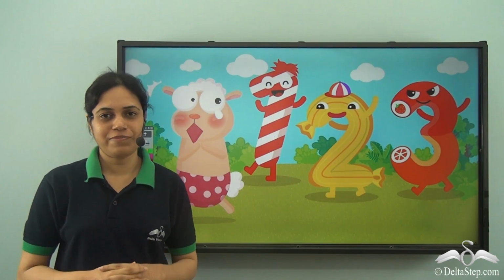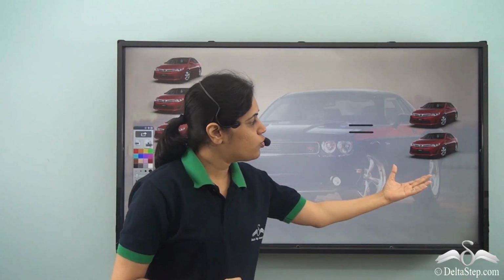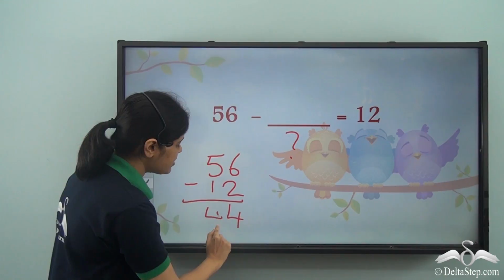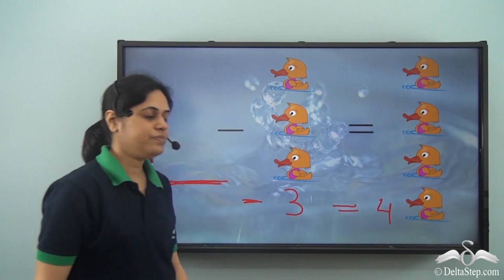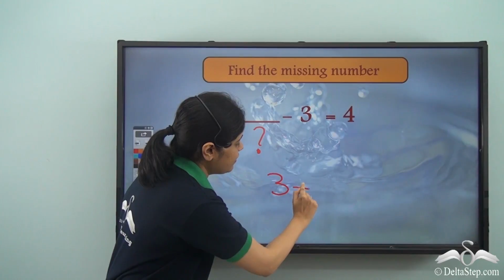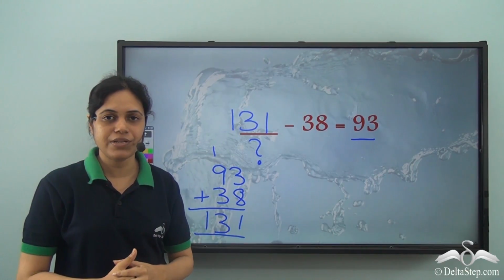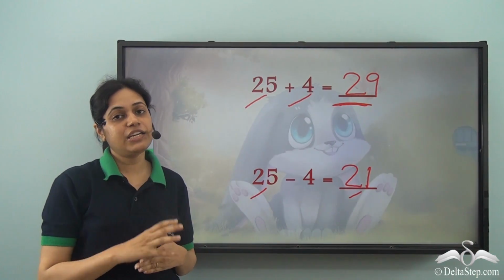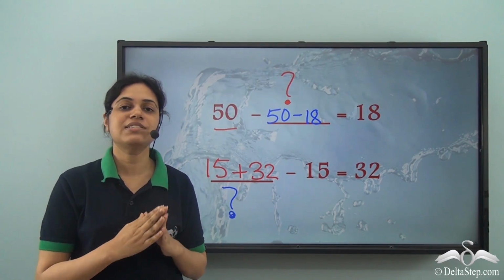Finding missing numbers in subtraction | Class 3 | Class 4 | ICSE | CBSE